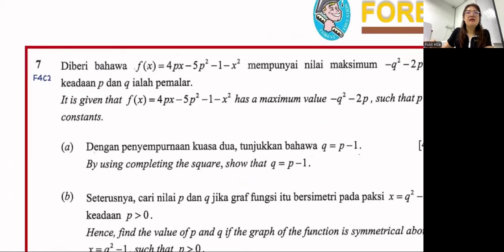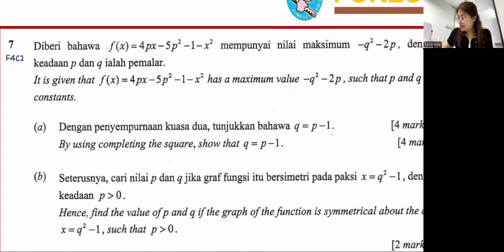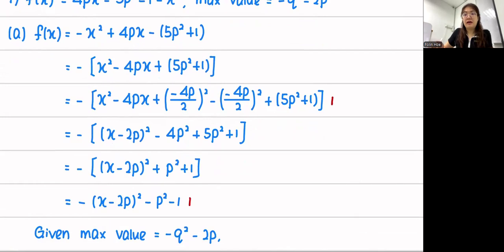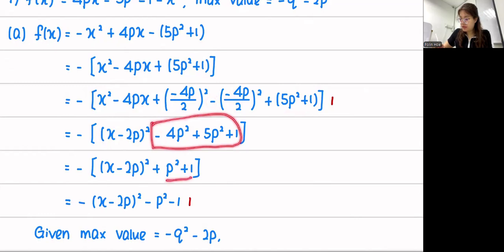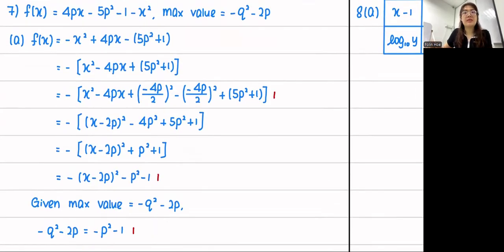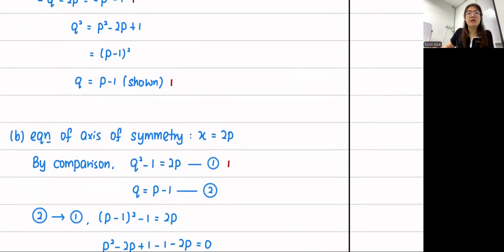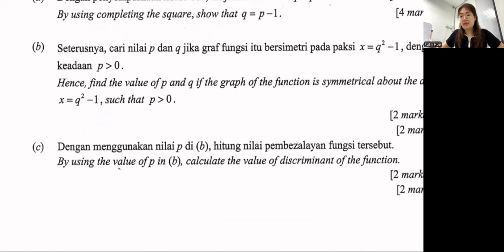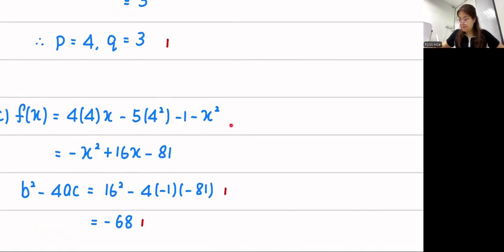SBP 2025 P2 Q7